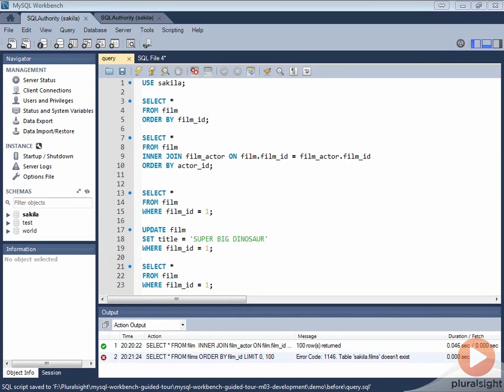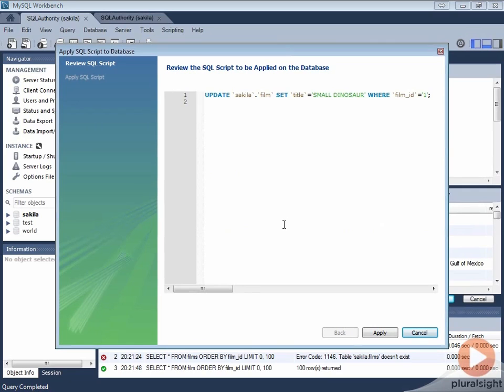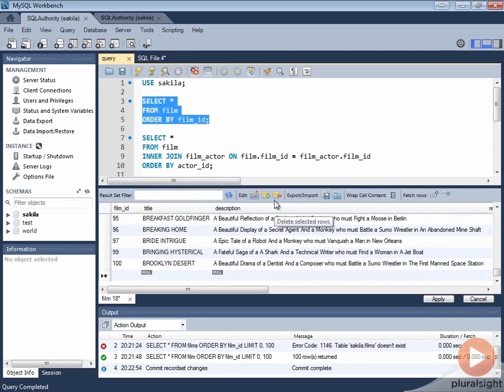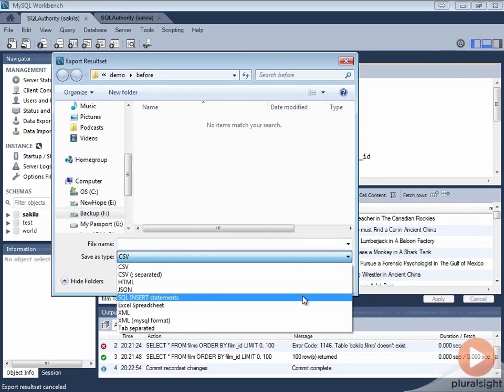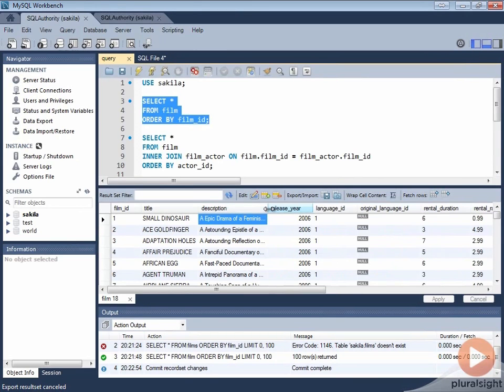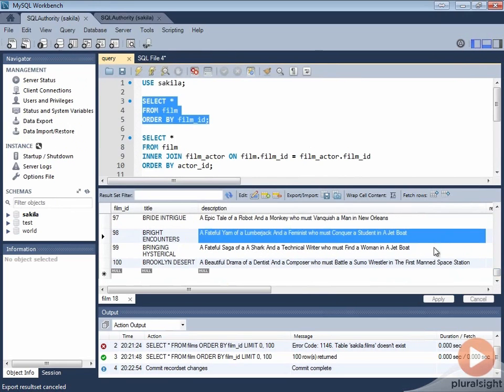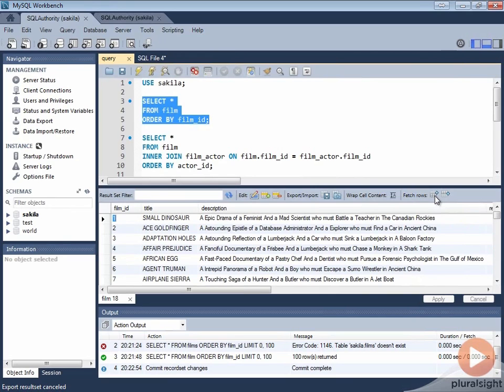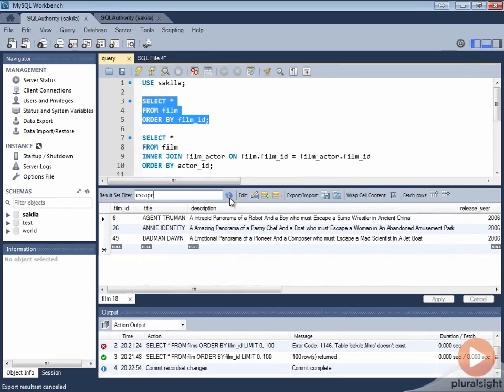10 Demo Toolbar of Resultset